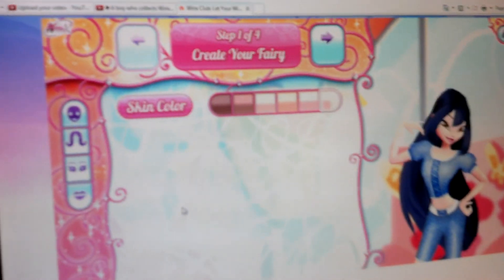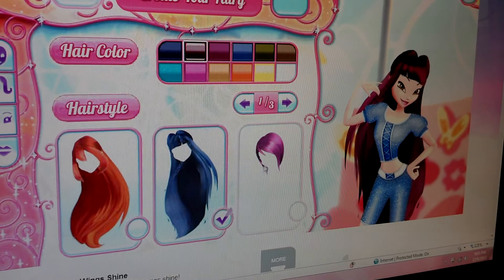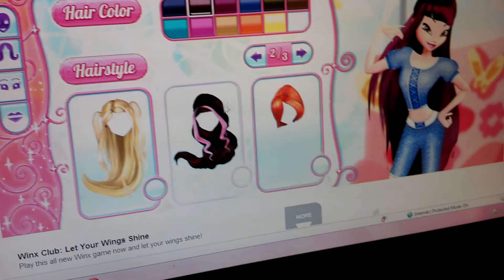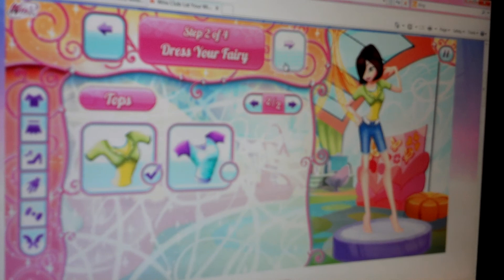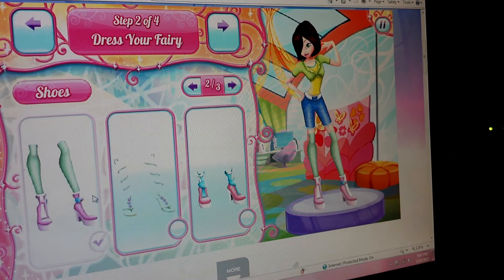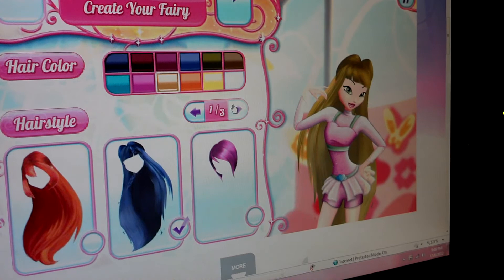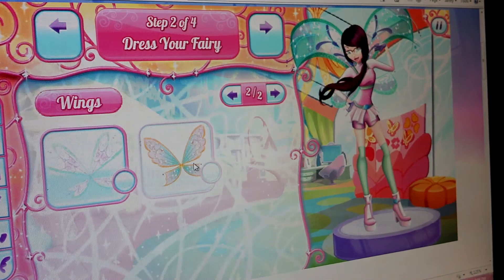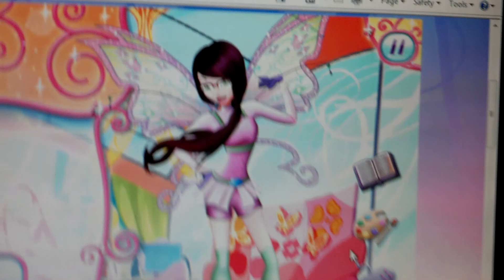Winx-Game-Let Your Wings Shine-Part 1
Hi Guys This Is A Game From Nick.com/winx
And You Go Through 8 Stages(Not Including This One)
And You Can Make Your Own Fairy
You Can't Play With Said Fairy But It Was Fun

I Made My Own Fairy!
I Think I Had To Much Fun With It lol

Sorry About The Camera
I Was More Foucused On Playing The Game And Not The Camera Angles
Idk When Part 2 Will Be Up BUT
That Is When Actual Game Play Comes Into It

-Clare